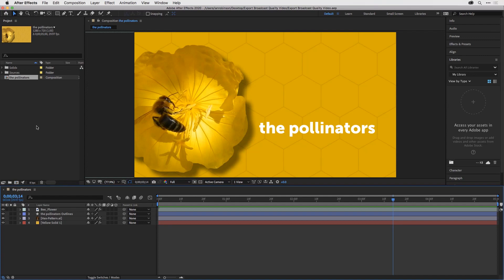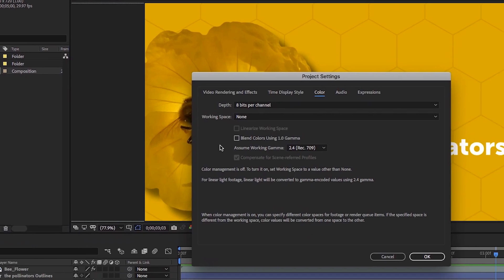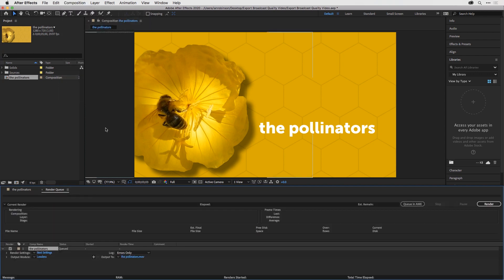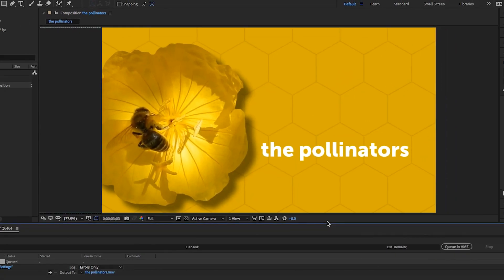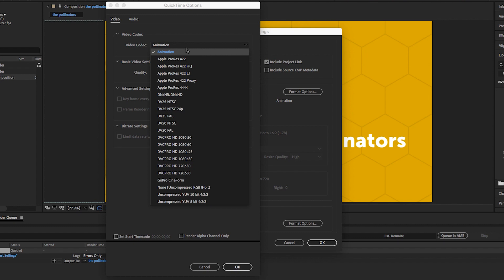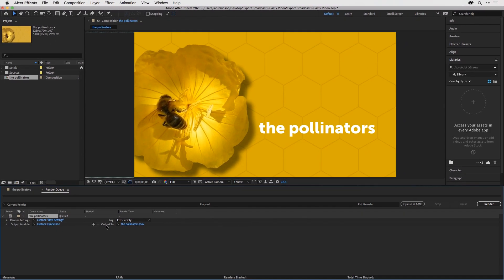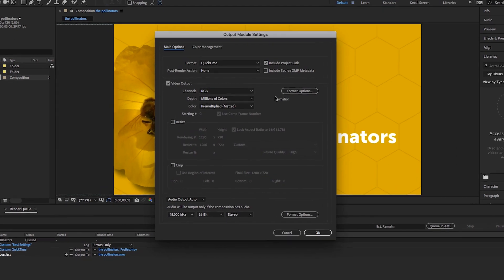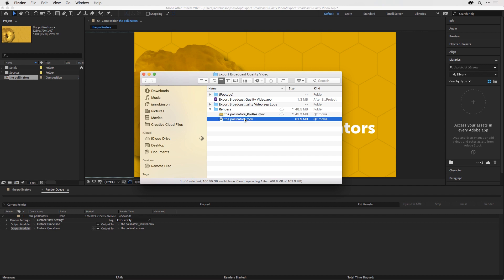Export Broadcast-Quality Video with Adobe After Effects | Adobe Creative Cloud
Learn how to export high-resolution video from compositions using the Render Queue and the Pro-Res and DNxHD codecs.

What you learned: Export a broadcast-quality video file

Note the bit depth settings in your project

1. Click the Project Settings button in the bottom of the Project panel to open the Color settings and to find out the bit depth of your project. (Higher settings like 16 or 32 bit will require specific codec settings when you render your project.)
2. Change the setting in the Depth drop-down menu (if desired), and click OK to close the panel.
Tip: Artists and designers often work at higher bit depth to smooth out gradients and access more varying colors. Working at higher bit depth does require more processing, and 8 bit is the minimum depth required for broadcast-quality video.

Add the composition to the Render Queue
1. Make the Timeline panel active for the composition to render.
2. Choose Composition - Add to Render Queue.

Adjust settings in the Render Queue to determine the kind of file to render
1. Click Best Settings (blue text) next to the Render Settings heading to access and change settings like the duration of the area you want to render. Click OK.
2. Click Lossless (blue text) next to the Output Module heading to set the kind of file to render.
3. Set the Format drop-down menu to QuickTime, and click the Format Options button to set the codec for the QuickTime file. Click OK.
4. Click the blue text next to the Output To heading to set the location and name of the file. Click Save.

Export Broadcast-Quality Video with Premiere Pro | Adobe Creative Cloud